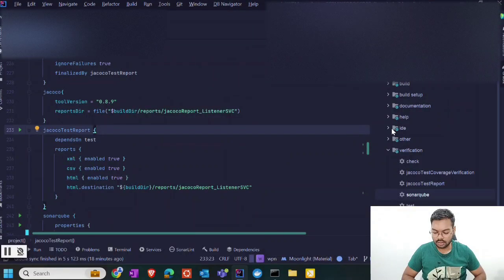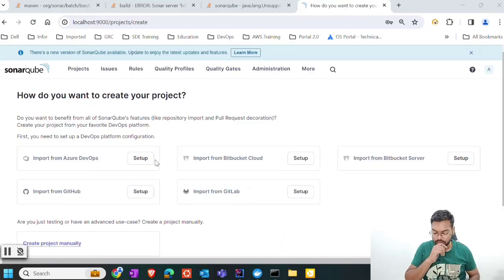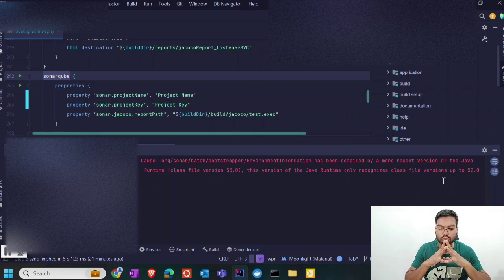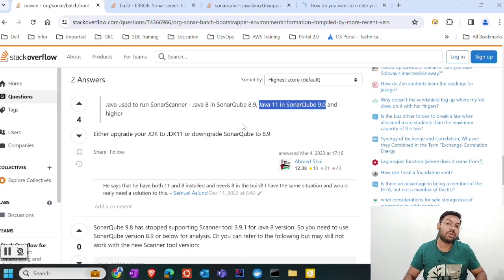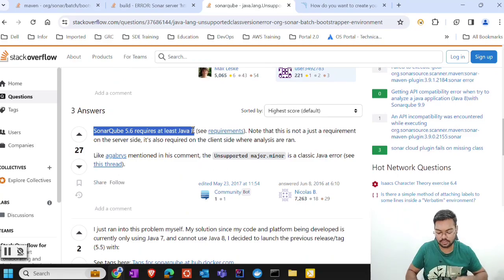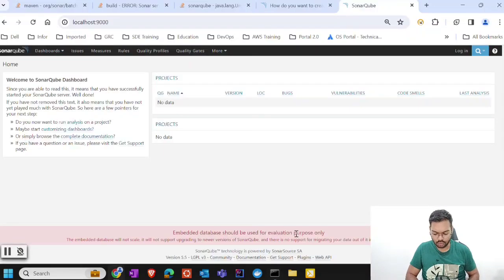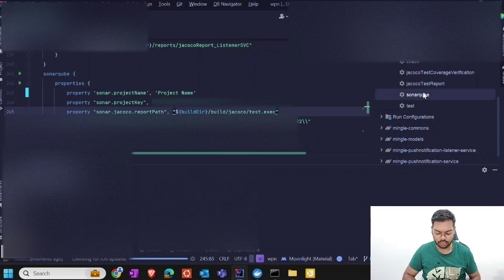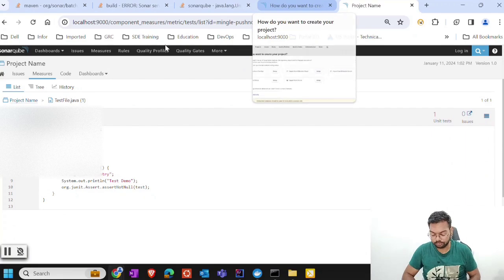SonarQube - Java 8 compatibility matrix issue | Error publishing coverage reports to SonarQube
A possible resolution to the issue while publishing Coverage reports of Java 8 applications to Latest Sonarqube platform:
org/sonar/batch/bootstrapper/EnvironmentInformation has been compiled by a more recent version of the Java Runtime (class file version 55.0), this version of the Java Runtime only recognizes class file versions up to 52.0